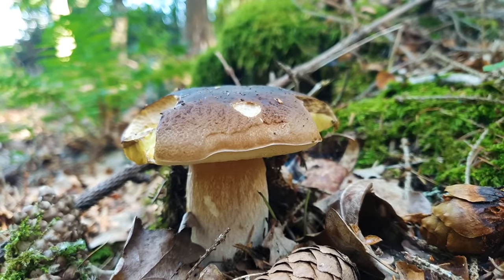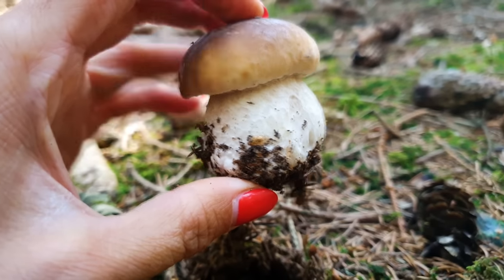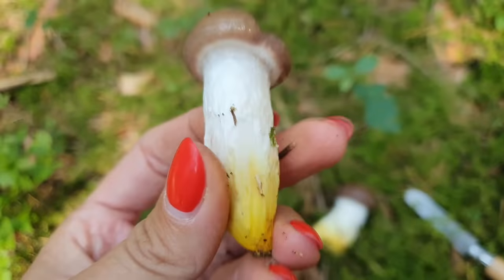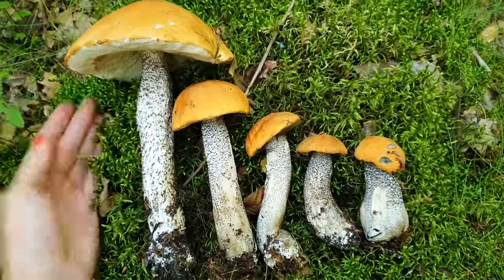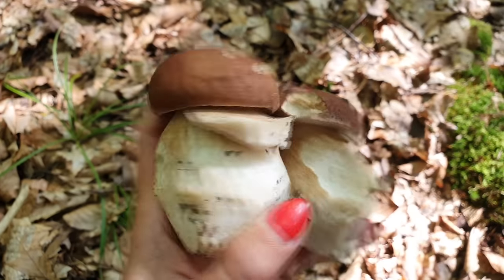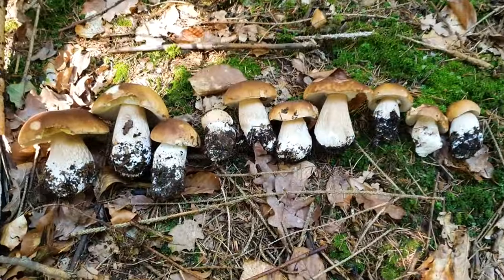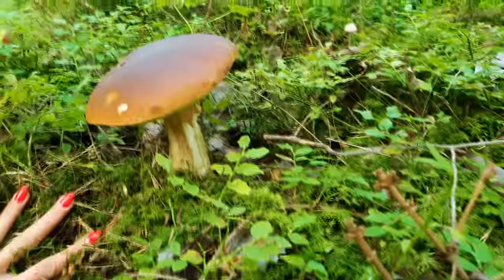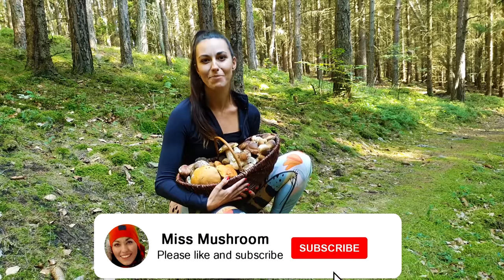🍄 Mushrooms are growing. Biggest Cep! Boletus edulis.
VIDEO CHAPTERS:
0:00 - Intro
0:25 - Boletus edulis (cep, penny bun, porcino or porcini)
3:06 - Suillus luteus (slippery jack or sticky bun)
3:36 - Boletus edulis (cep, penny bun, porcino or porcini)
4:03 - Leccinum scabrum (birch bolete), Leccinum versipelle (orange birch bolete)
5:08 - Boletus reticulatus (summer cep)
7:05 - Boletus edulis (cep, penny bun, porcino or porcini)
8:34 - Biggest cep
10:28 - Final summary - a full basket of mushrooms

Hello to all mushroom enthusiasts and mushroom pickers...
Welcome to my “Miss Mushroom” YouTube channel, which is part of my  "Miss Mushroom" project. What’s it about?

“Miss Mushroom” is a combination of everything related to mushrooms. It starts with me, a mushroom picker, cook, wife and mother of two.